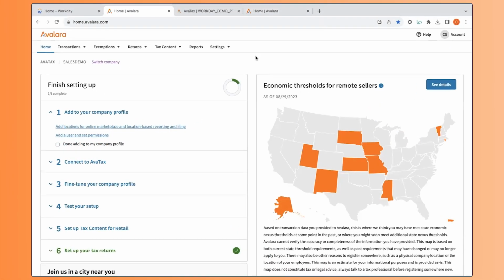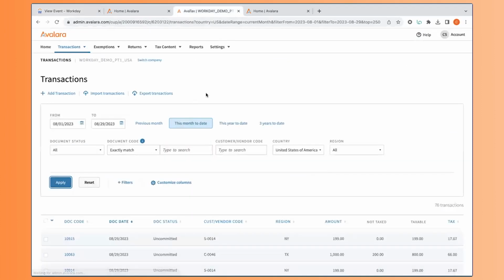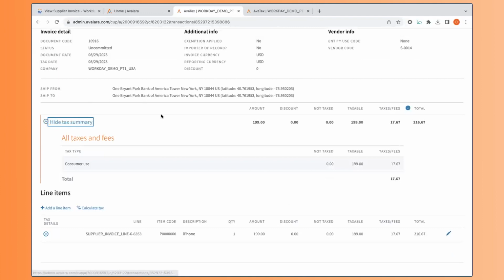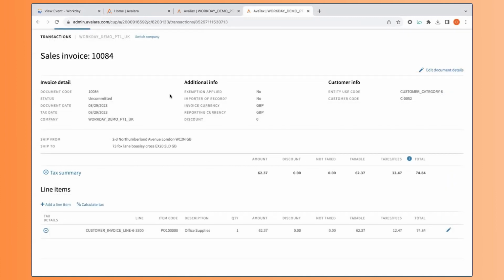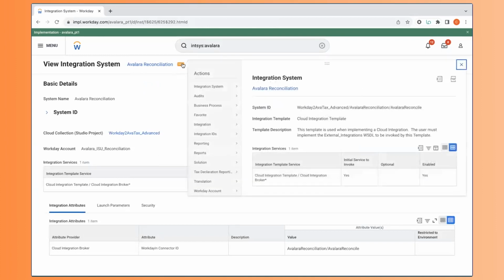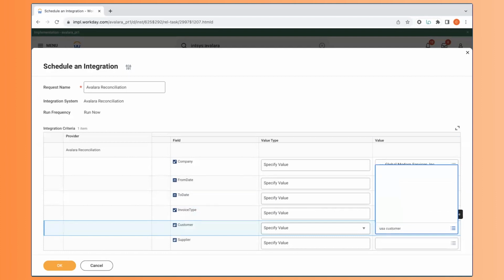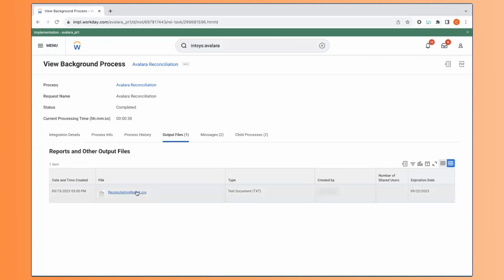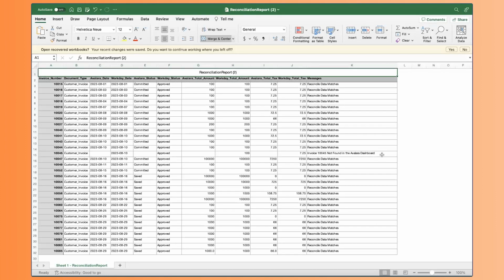Avalara and Workday Demo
Assess use tax, calculate sales tax rates, prepare returns, manage exemption certificates, and more, right from Workday Financial Management.